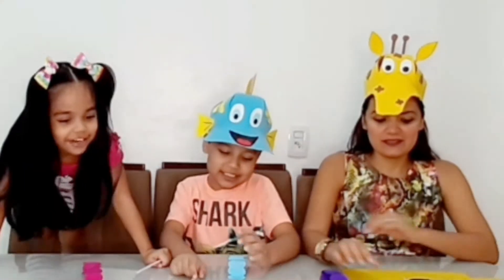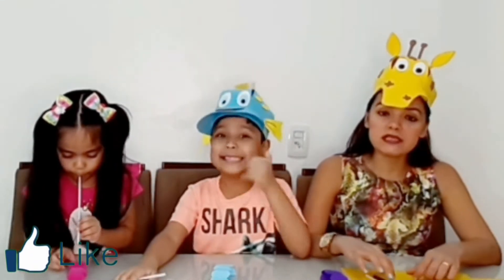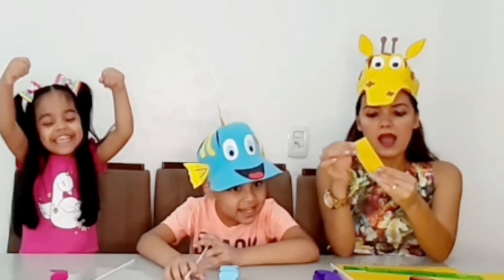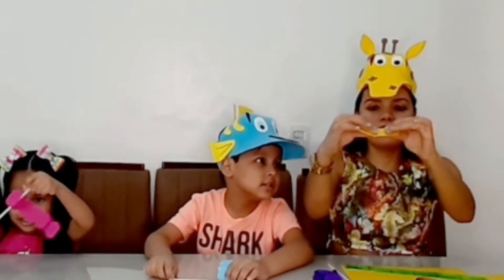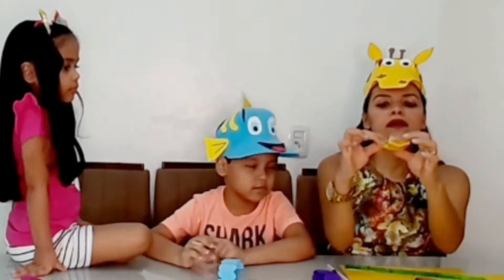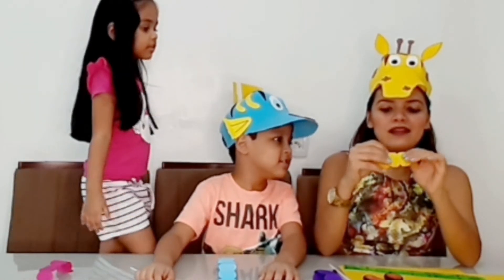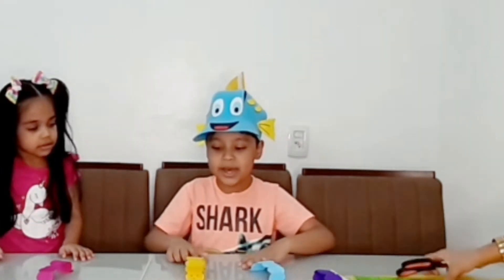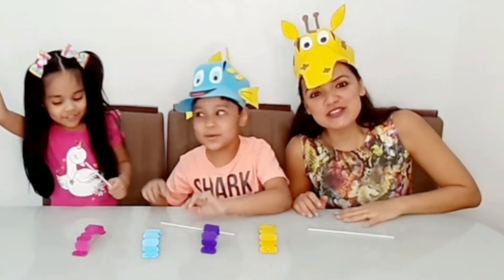Bella e Cristhian em BRINCADEIRAS DE CRIANÇAS l funny stories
ENTRETENIMENTO para as CRIANÇAS
Diversão para as CRIANÇAS
Histórias engraçadas e Divertidas para as CRIANÇAS

Links do canal